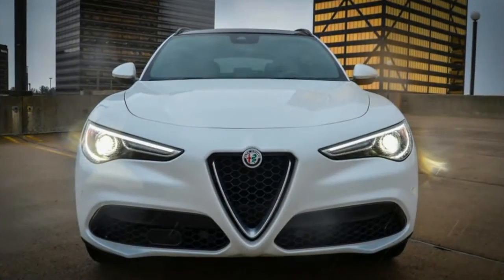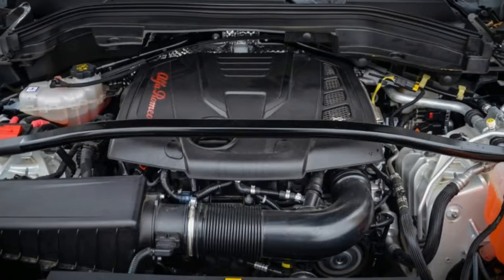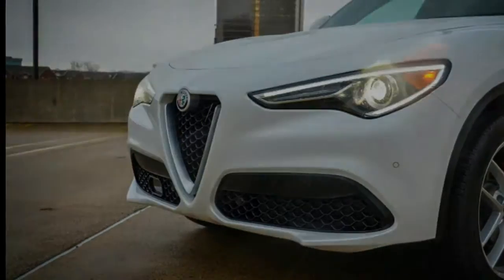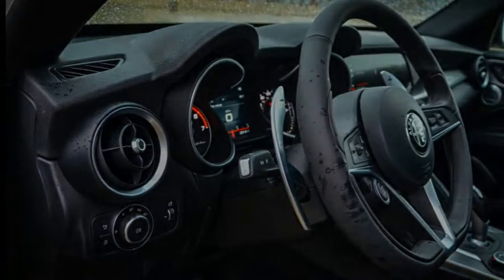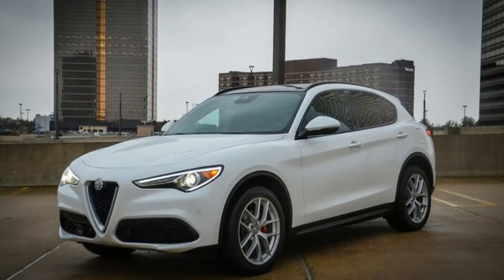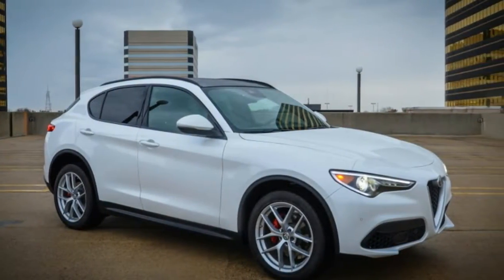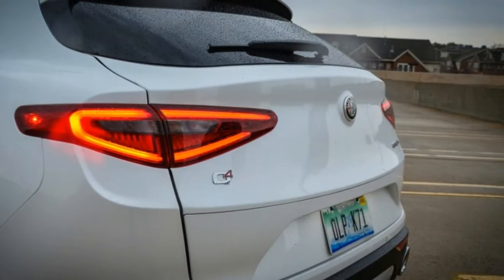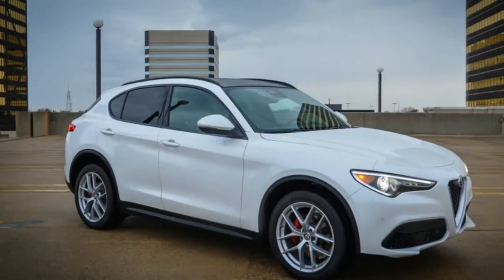2018 Alfa Romeo Stelvio : Serving the Masses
2018 Alfa Romeo Stelvio : Serving the Masses
Enter the Stelvio, which is designed to sop up the spills of suburban life with 19 cubic feet of cargo space behind its rear seats—57 cubes with the seats stowed—and a seating height about six inches loftier than the sedan’s. While we’ve yet to sample the 505-hp Stelvio Quadrifoglio—a version that currently holds the lap record for crossovers around the Nürburgring—we have now tested the mainstream, turbo-four model. The Stelvio’s mechanical makeup shadows that of the Giulia: a turbocharged 2.0-liter inline-four making 280 horsepower and 306 lb-ft of torque, backed by an eight-speed automatic transmission. Alfa’s all-wheel-drive system, which is $2000 extra on the Giulia, is standard on all Stelvios.